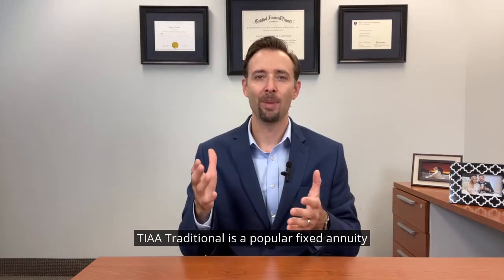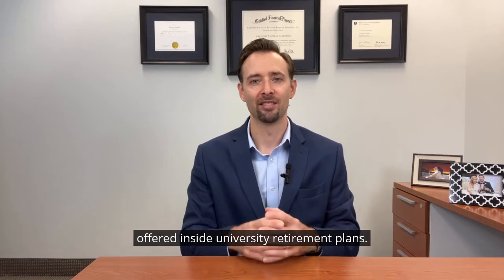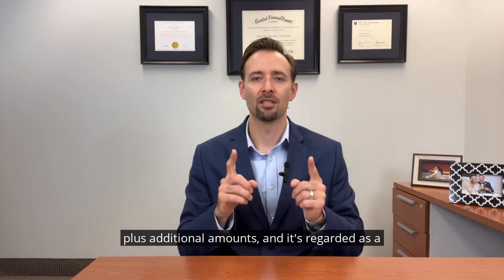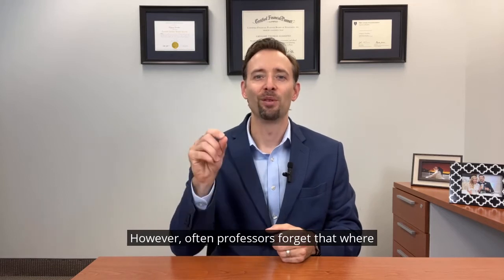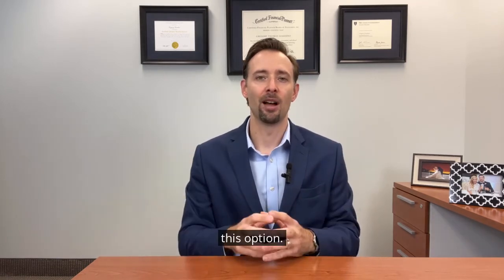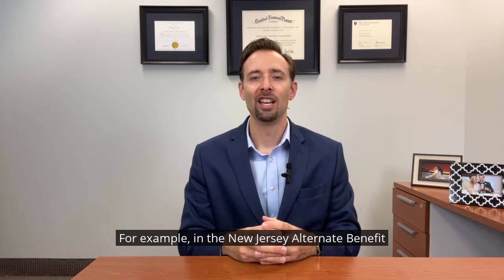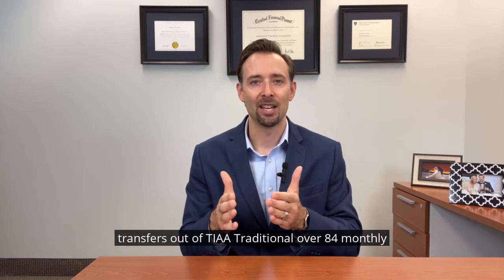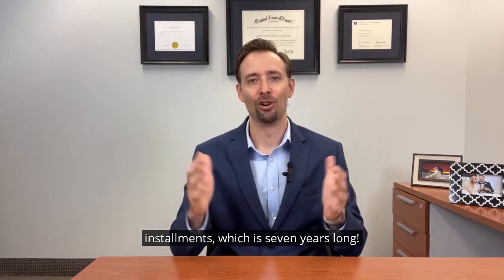TIAA Traditional and The Mistake Many Academics Make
TIAA Traditional and The Mistake Many Academics Make.  What is TIAA Traditional?

TIAA Traditional is a popular fixed annuity offered inside university retirement plans.  It pays a minimum guaranteed rate of interest, plus additional amounts, and it's regarded as a conservative option within a retirement portfolio.  However, often professors forget that where, they own TIAA Traditional, makes a huge difference, in how they can access money from this option.

For example, in the New Jersey Alternate Benefit Plan, the 401a retirement choice contract allows transfers out of TIAA Traditional over 84 monthly installments, which is 7 years long!  If keeping your investment options liquid at retirement is important to you, avoid making this mistake. Plan ahead- and reposition TIAA Traditional, where it is 100% liquid.  Certain 403b accounts offer transfers without any limitations or charges.  The trade off is usually around 75 basis points less in return, but the future flexibility for other investment options may be well worth it. An assessment of all guaranteed income sources, including social security, should be taken into consideration before contributing more into TIAA Traditional.

Make sure to get an objective opinion when creating, your long-term, TIAA Traditional strategy.

To join Wealth In Retirement Facebook Group and click "Join"